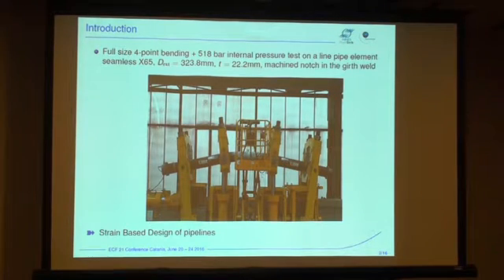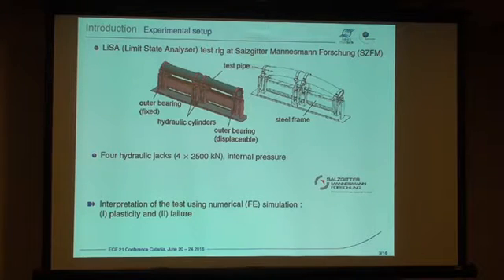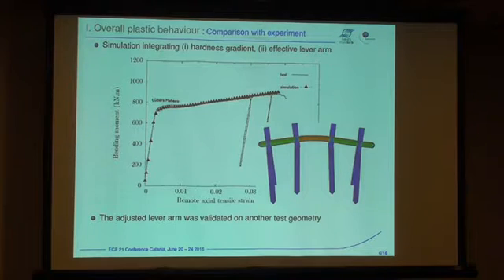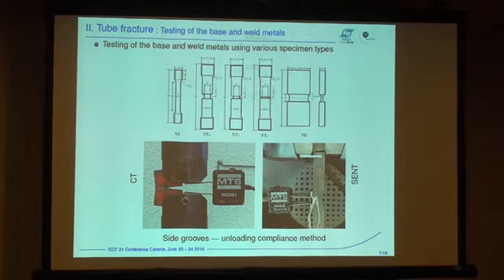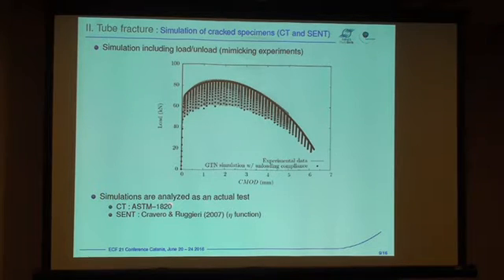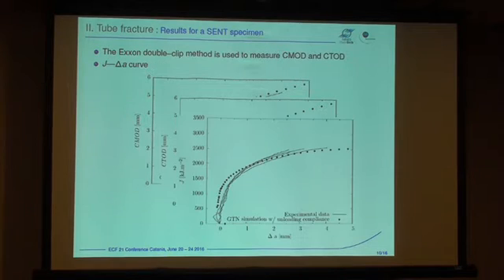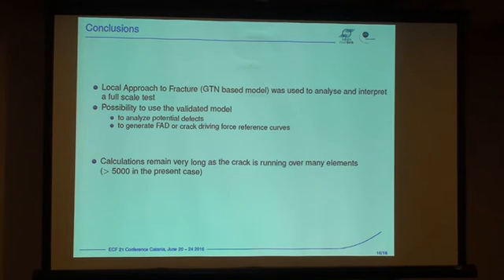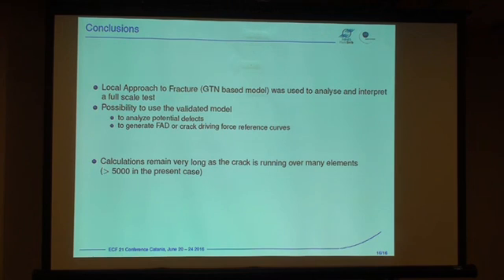Ductile fracture of a grade X65 pipeline base metal, weld metal and full scale test